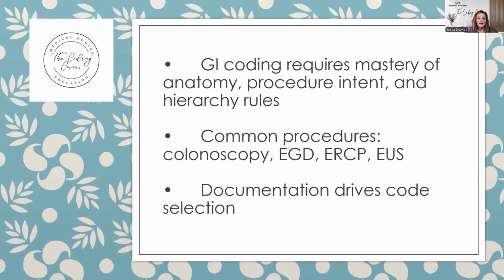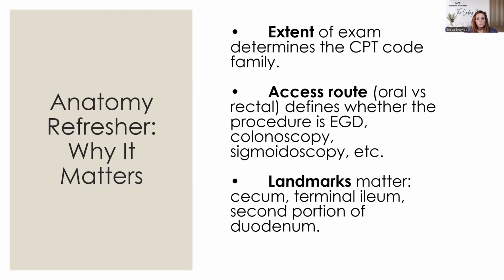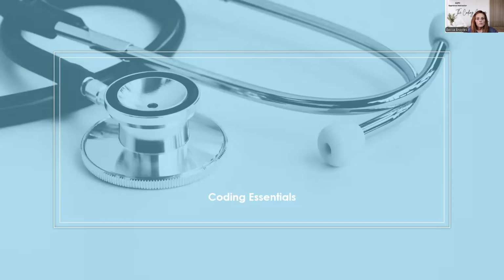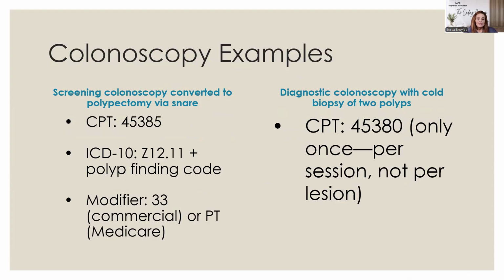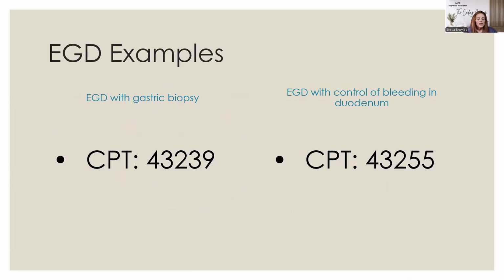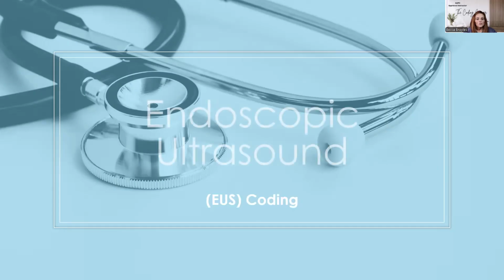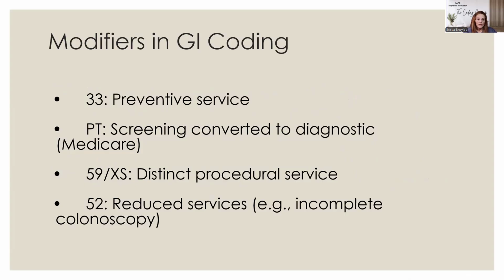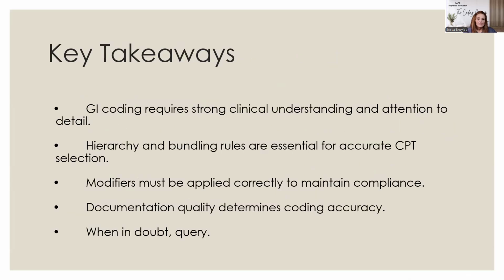Intermediate GI Coding: CPT® Nuances, Modifiers & Real‑World Case Scenarios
Level up your GI coding skills with this intermediate‑level gastroenterology training designed for coders who already understand the basics and are ready to tackle deeper documentation requirements, bundling rules, and specialty‑specific nuances.